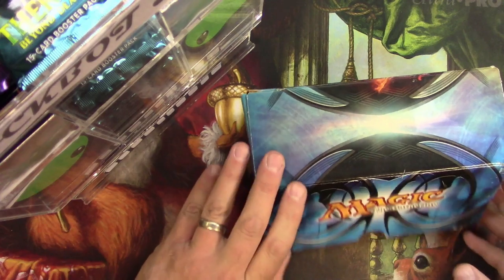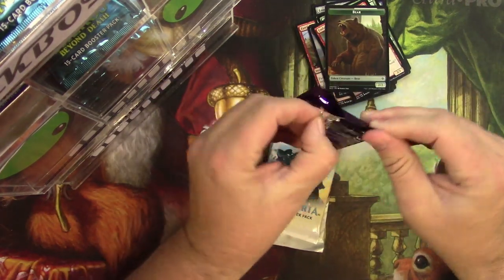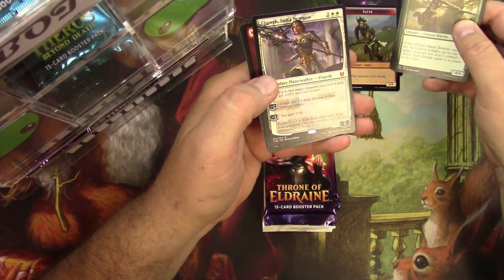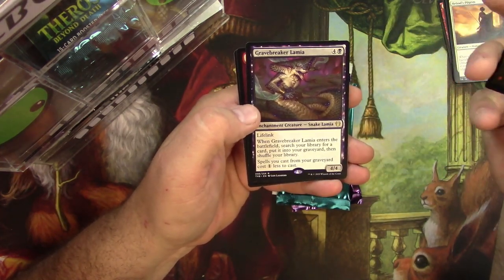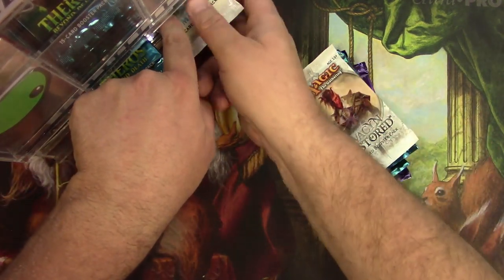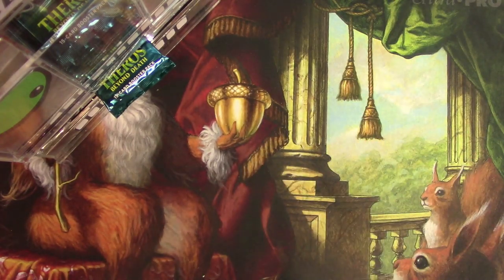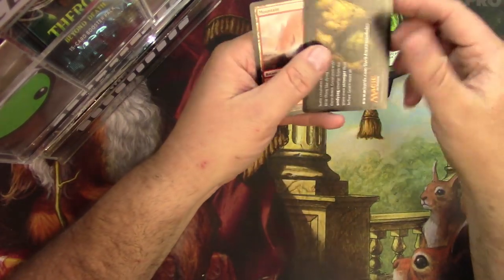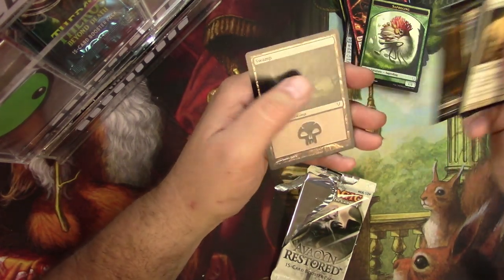TONS of MTG packs opened for Patrons! *PART 2* Dec-Jan Rewards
My Patrons are the best! Check parts 1 and 3 for more.

Timestamps
Stefos 0:07
Llanowar Shelves 4:04
Zac Lindahl 7:14
Peter Sorensen 10:04
Tim Griskus 12:54
Luke Rankin 15:30